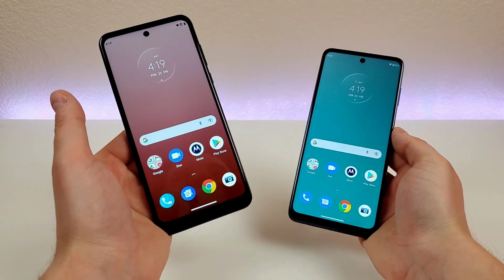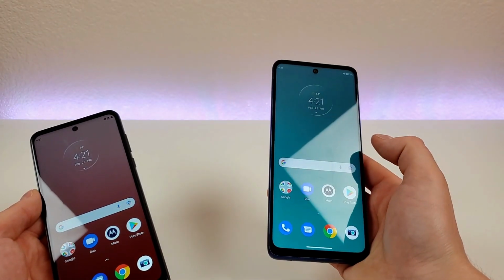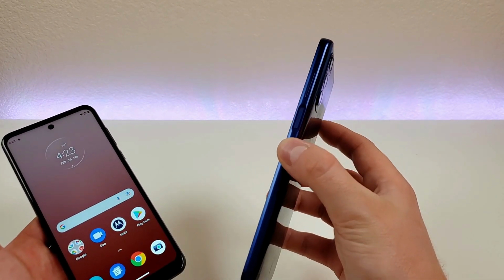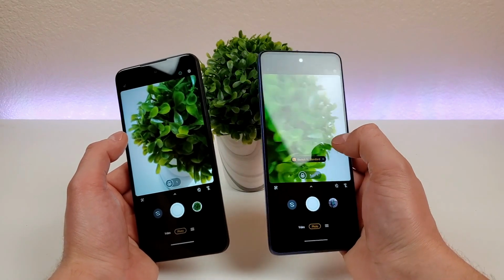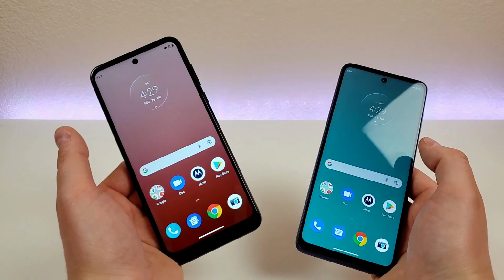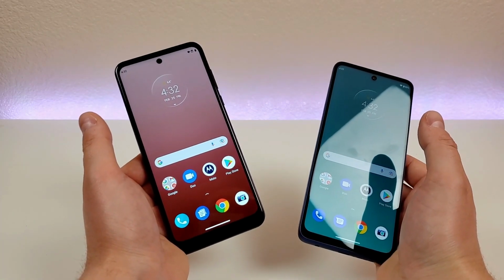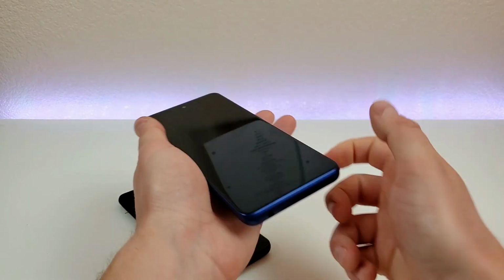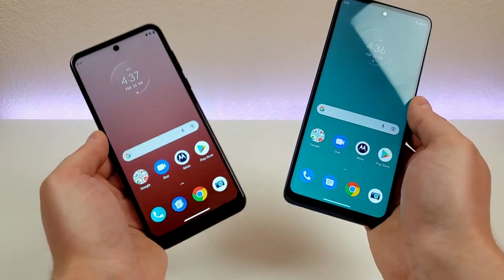Moto G Power (2022) vs Moto G Stylus (2022) - Who Will Win?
Which of these two budget devices do you prefer?